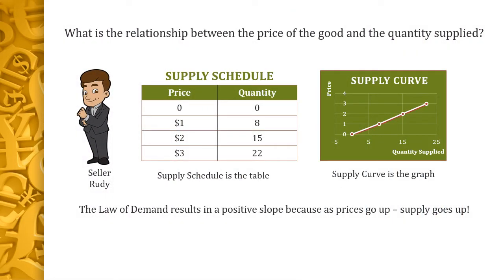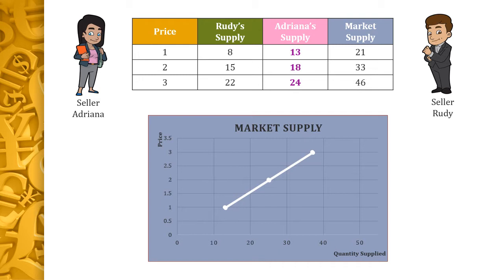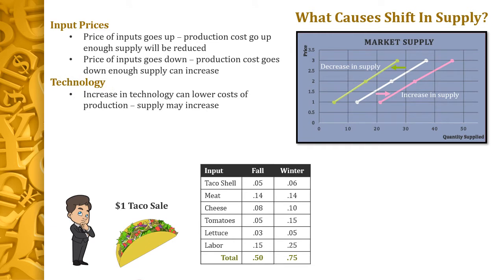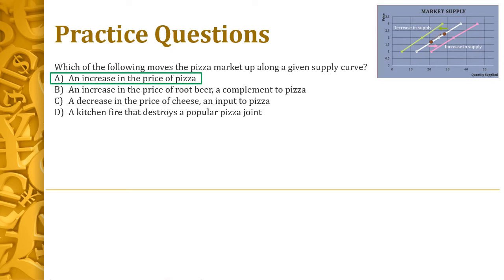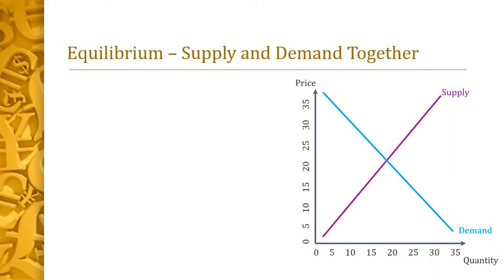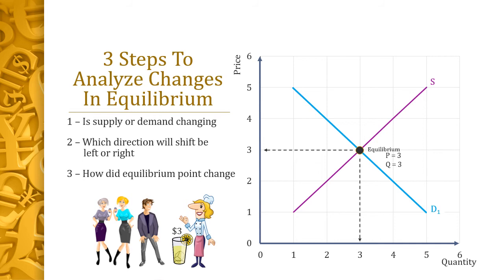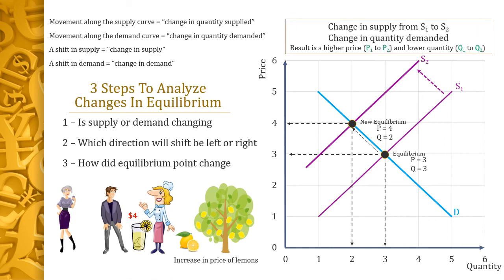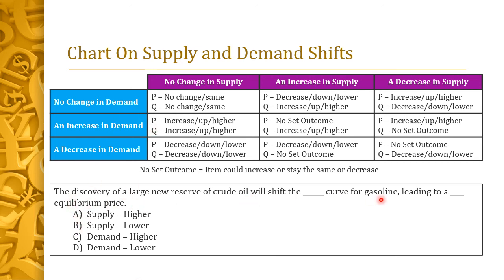ECO101 - The Market Force of Supply and Equilibrium Lecture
This is a college lecture diving into the theory of supply, equilibrium and will show how to analyze a shift in the supply and/or demand curves to find a new equilibrium point.

Chapters:
0:00 Start
8:14 What Causes Shifts in Supply?
13:11 Practice Questions
18:05 Equilibrium – Supply and Demand Together
20:34 3 Steps to Analyze Changes in Equilibrium
28:55 Supply and Demand Shift Chart

I developed this lecture series to assist students who need a little extra help with the material. The lectures topics are based on one of the most popular college economic textbooks (there are 5 versions of the textbook) used in universities around the country and world.

Do check out the companion video to this lecture where I show you how to solve economic test questions. As always, this is reference material and students should refer to their own course material and instructors.

Finally, I am not a professional video maker and do these from my home. The main character, Rudy, in the video looks just like my Department Chair so I had to name the character after him.  Let hope he finds it amusing.